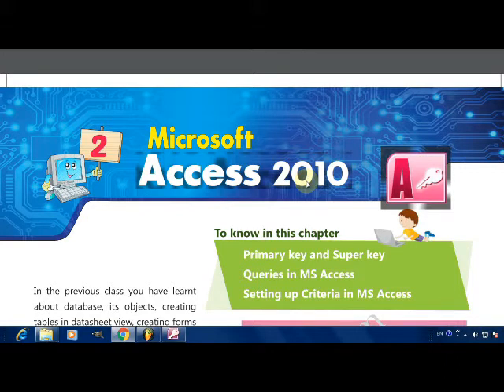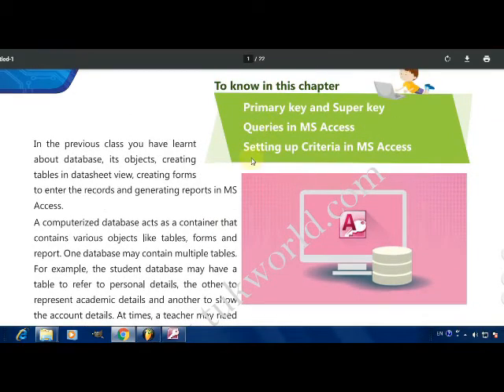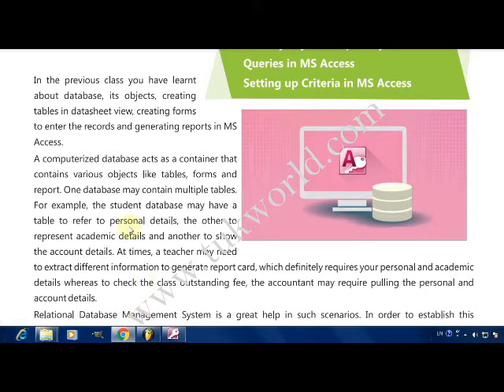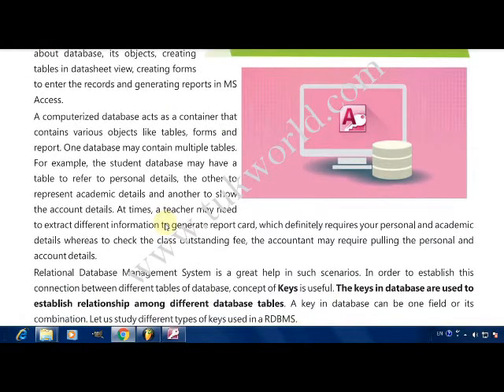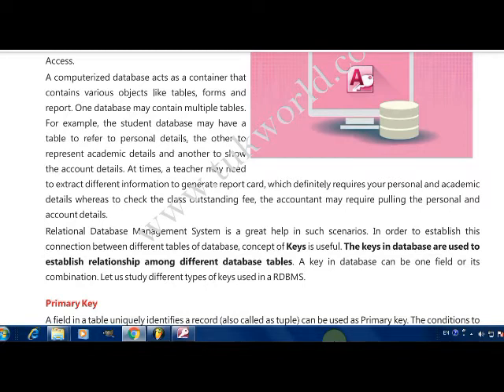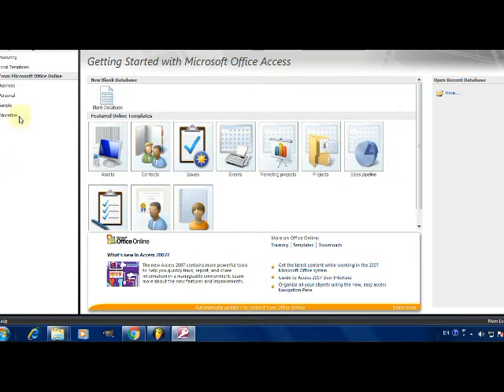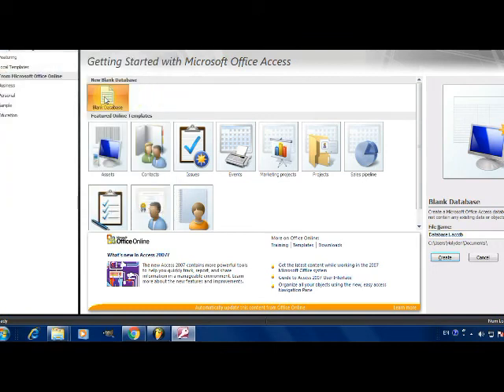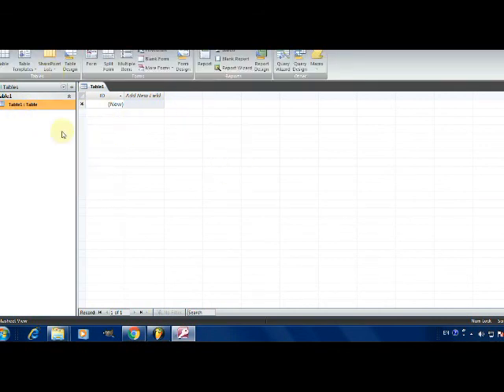Session1 Computer VIII State Lesson 2